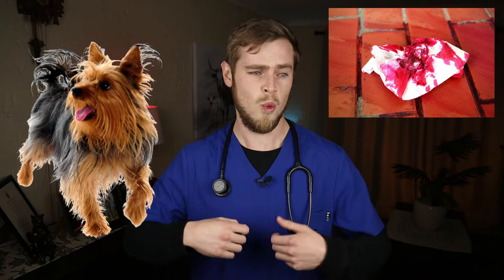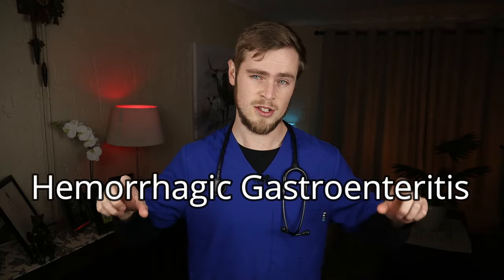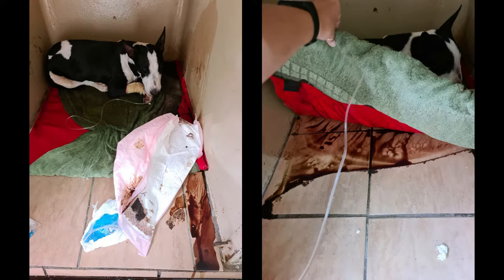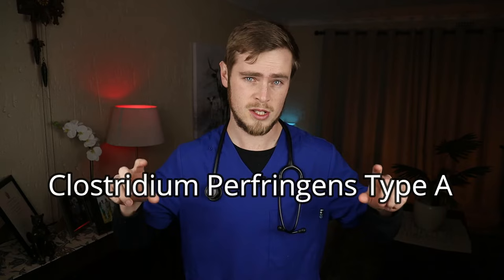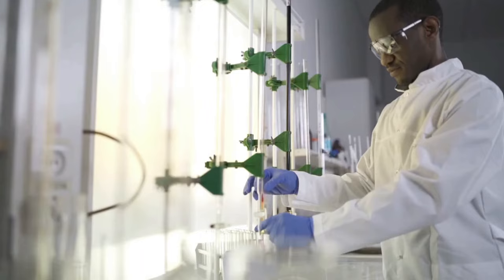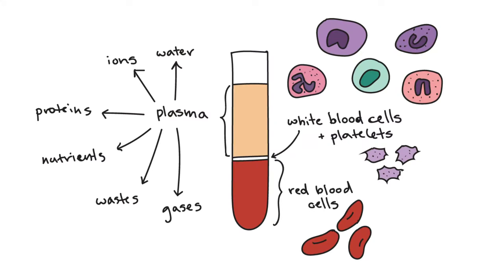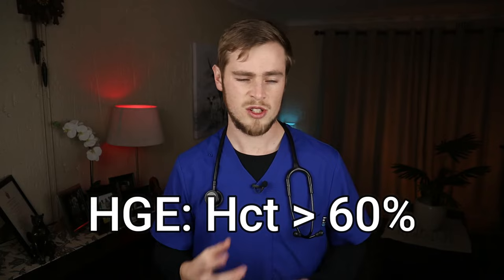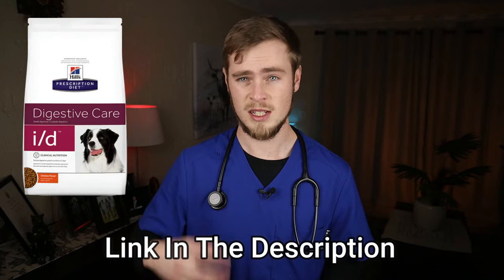Hemorrhagic Gastroenteritis In Dogs | You NEED To Watch This To Save Your Dog! | Vet Explains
So, you found your Yorkie, who was perfectly fine and healthy an hour ago, with a puddle of bright red bloody diarrhea. What does this mean? Is this serious?

Your dog may be suffering from Hemorrhagic gastroenteritis. Watch this video to find out exactly what HGE in dogs is, what the clinical signs, causes, diagnosis, and treatment methods are as well as what you can do to prevent this scary disease from occurring.

The prognosis is generally good if the dog was taken to the vet and if the appropriate treatment was started in time. The course of the disease is generally short, lasting from 24 to 72 hours, and most patients recover with no long-term complications.

Some dogs may just have a mild stomach upset that will result in one or two episodes of diarrhea, and in these cases, you could give it a day to see if the diarrhea will resolve. But if you notice any other clinical signs, such as vomiting or inappetence, or you noticed blood in the feces, then you should take your dog to the vet as soon as possible, as this definitely indicates that there is a more serious underlying problem.

Here is a breakdown of the info covered in this video:

00:00 Introduction
01:02 Clinical signs of HGE in dogs
01:34 Causes of HGE in dogs
03:15 Diagnosis of HGE in dogs
05:53 Treatment of HGE in dogs
08:45 Prevention of HGE in dogs
09:26 Take Home Message